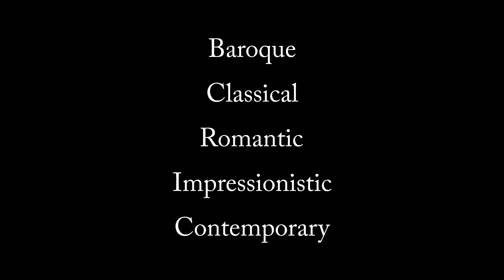|Project| Periods of Music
An educational video for my multi-genre research project in English class. Enjoy!